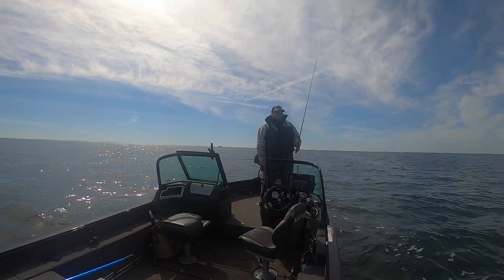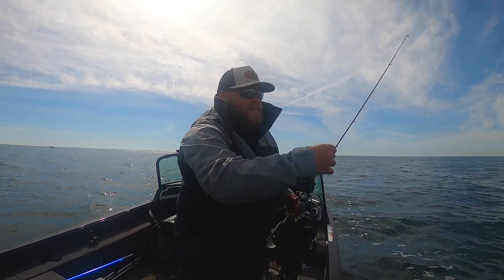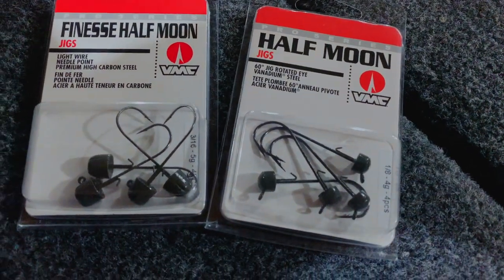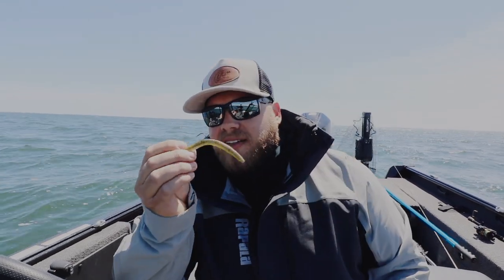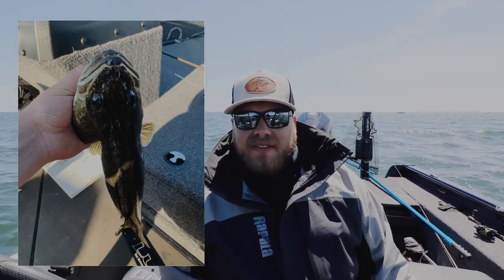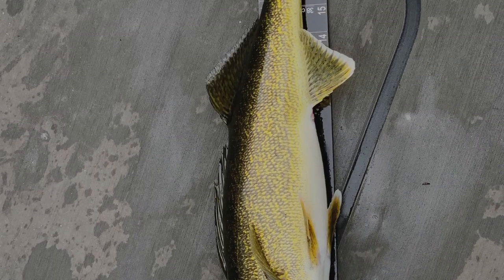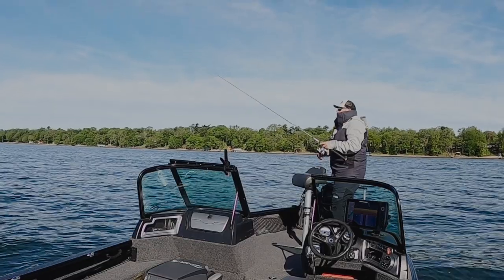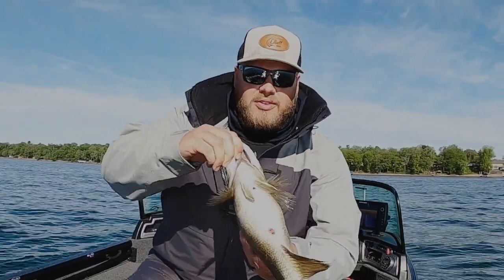Ned Rig: The best WALLEYE bait no one’s throwing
Some of my biggest walleyes EVER have been caught on a jigworm…which I believe you kids call Ned Rigs nowadays (lol). Lots were caught on accident while bassin’ in the weeds, but more and more on purpose over the last few years.

I did a Target Walleye write-up a few springs ago now called "Ned Rig: The best WALLEYE bait no one’s throwing," and figured it was (finally) time for some video proof. Being Saturday of Memorial weekend, the lake was absolutely hopping. But the good news is most of the boats were fishing waaaay out in deeper water, so I had most of the shallow shoreline breaks and humps to myself. 😎👊 Hope you dig it!